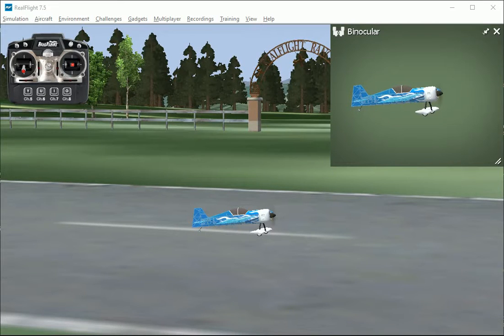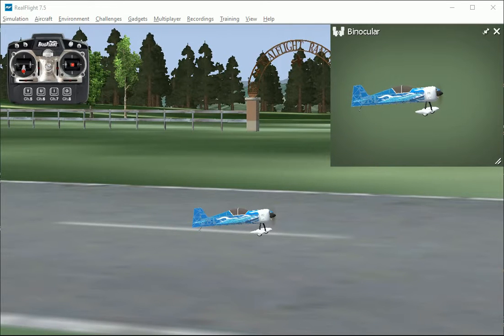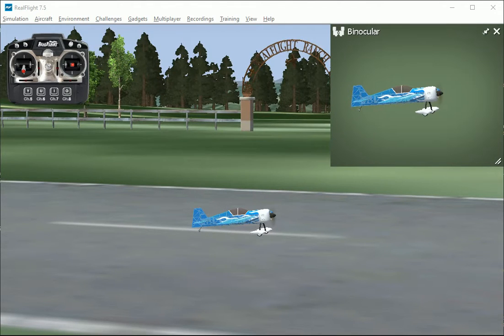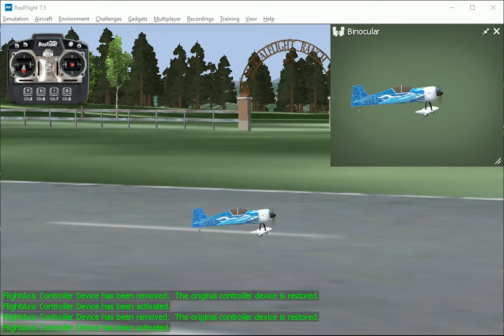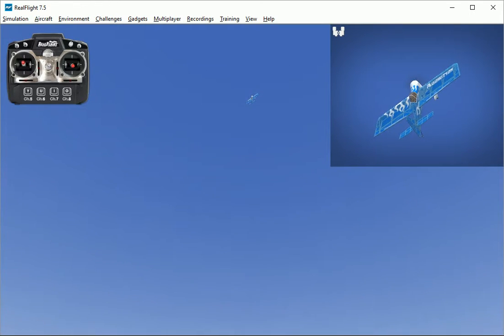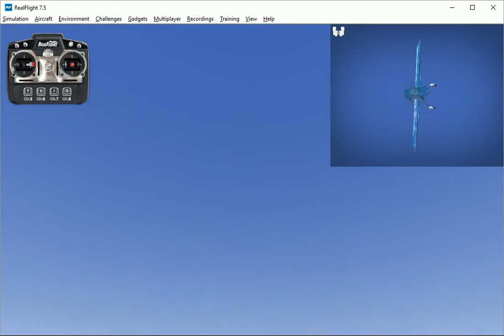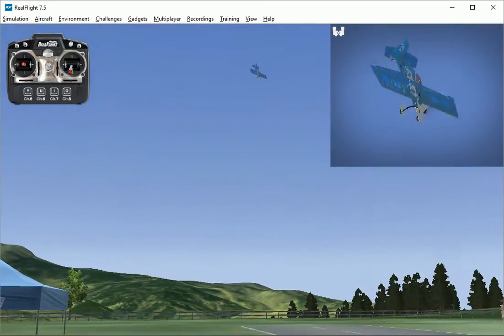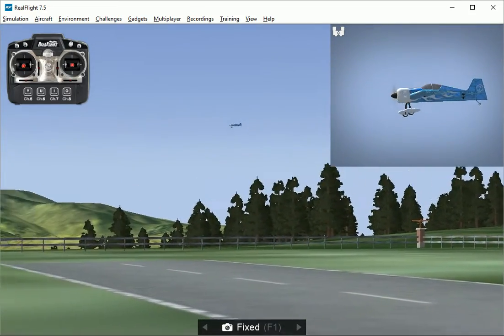ArduPilot AddictionX Hover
This is ArduPilot 3.8.0beta3 SITL flying a Precision Aerobatics AddictionX in RealFlight 7.5, demonstrating the ability to hover a 3D aircraft.
ArduPilot is setup as a tailsitter quadplane. That allows it to fly both as a fixed wing aircraft and as a VTOL, by hanging on the prop.

for more details and discussion